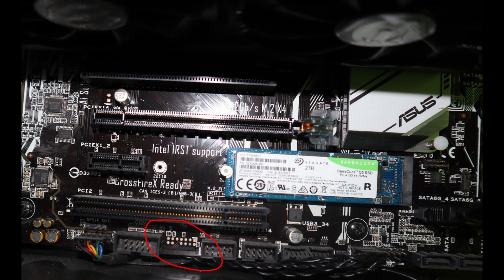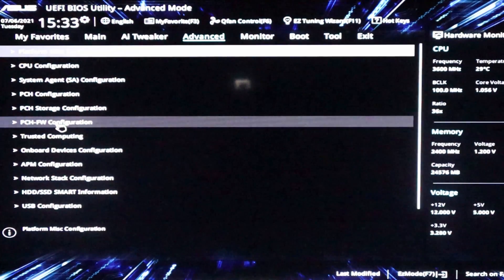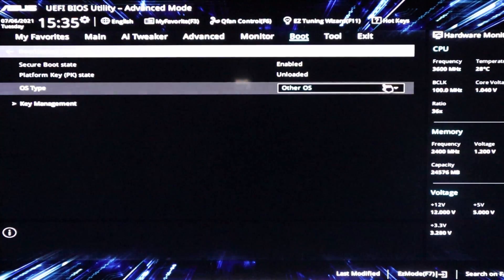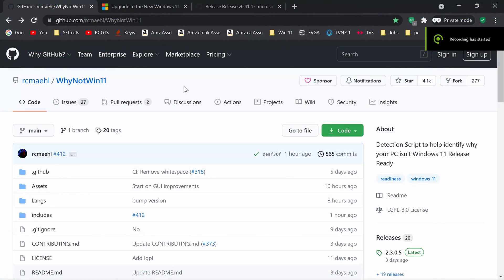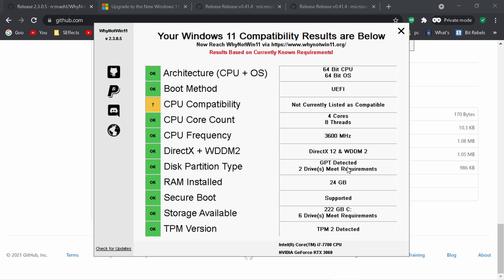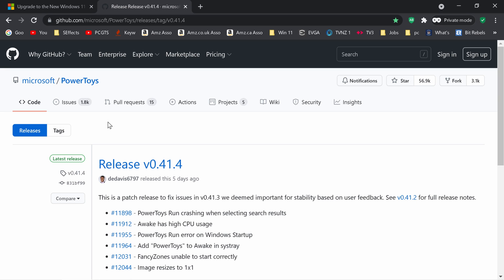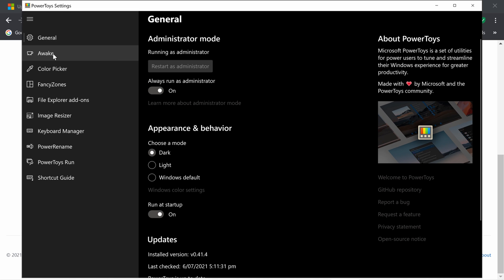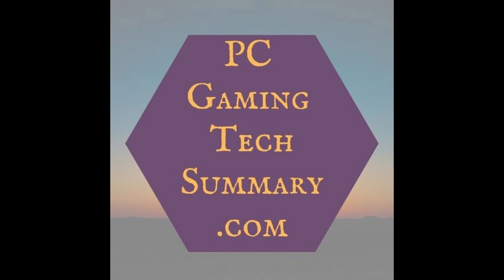Windows 11 7th Gen Intel CPUs 7700K Update Win 11 compatibility test TPM 2.0 Microsoft Power Toys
You could look at a business version of Windows 10 LTSC or
Microsoft offers a paid ESU program that provides users with critical and important security updates for Windows 10 PCs after October 14, 2025.
Subscription-based: The ESU program is available for a one-year subscription for consumers for US$30.  Eligibility: To be eligible for ESU, your Windows 10 device must be running version 22H2.  No New Features: ESUs focus on security updates and do not include new features or functionality.
Find out if there is a chance for Intel 7th Generation CPU owners such as 7700K owners will be able to install Windows 11. Find out why there are issues with CPUs that are only 4 years old. Microsoft Power Toys brings some Windows 11 features to Windows 10. Windows 11 CPUs Dec 2021 The release of Win 11 carries on until mid-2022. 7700K and Intel 7th Gen CPUs may be approved at any time up until mid-2022

Timestamps
0:00 Update on 7th Gen Intel CPUs and Win 11
2:24 TPM 2.0 trusted platform module
3:18 BIOS UEFI look
6:06 Win 11 compatibility tool
8:41 Power Toys for Win 10